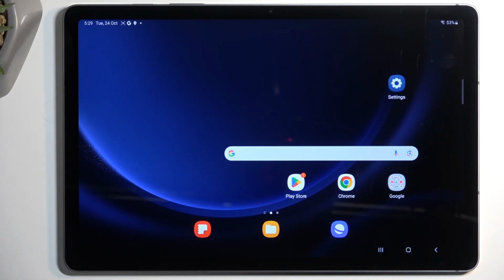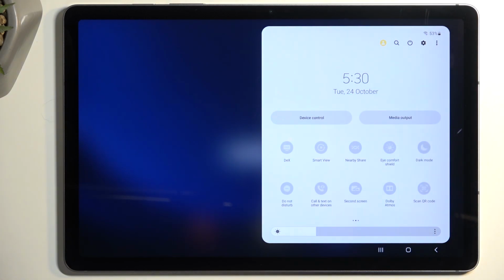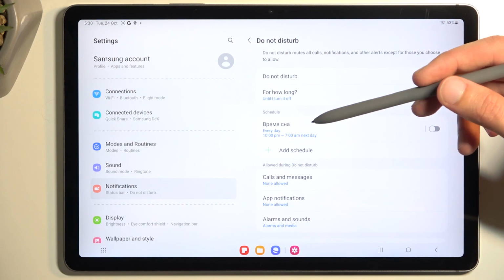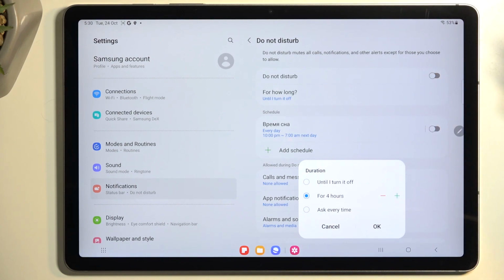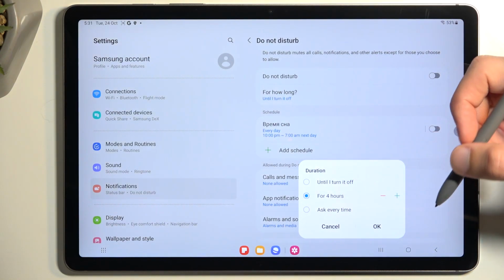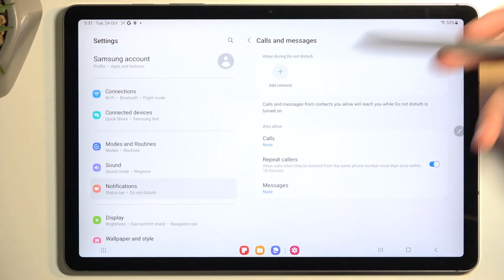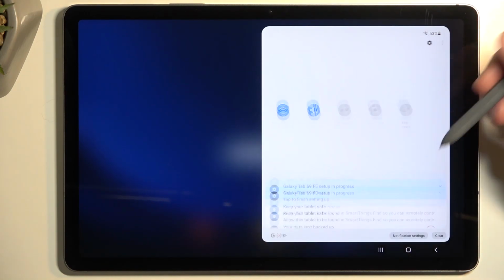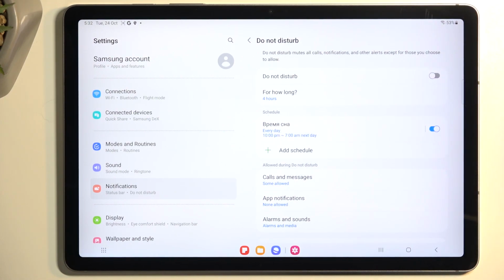How to Activate Do Not Disturb Mode on SAMSUNG Galaxy Tab S9 FE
Find out more about SAMSUNG Galaxy Tab S9 FE:
Hi! Stay here if you want to know how to activate Do Not Disturb Mode on your SAMSUNG Galaxy Tab S9 FE. Ensure uninterrupted focus and peace with that amazing mode. This feature allows you to tailor your device's notifications according to your preferences, minimizing interruptions and also enhancing your productivity and concentration. Follow our steps in order to turn on the DND mode on your SAMSUNG Galaxy Tab S9 FE.

How to activate DND mode on SAMSUNG Galaxy Tab S9 FE? How to turn on DND mode on SAMSUNG Galaxy Tab S9 FE? How to enable DND mode on SAMSUNG Galaxy Tab S9 FE?